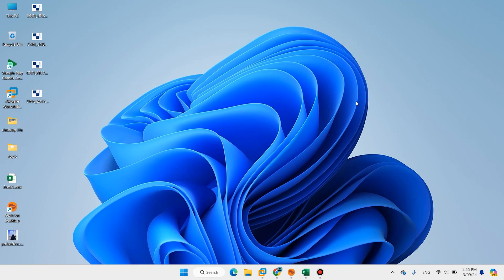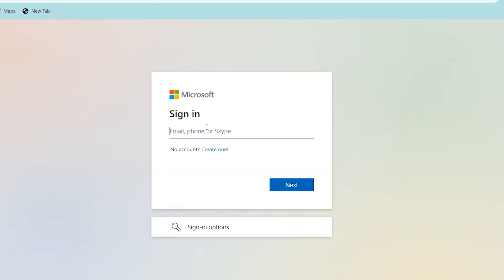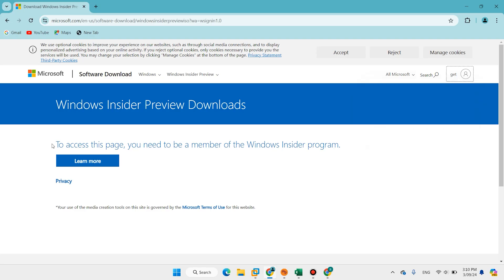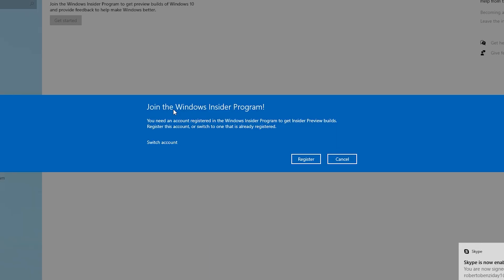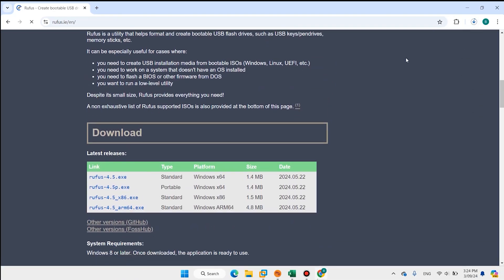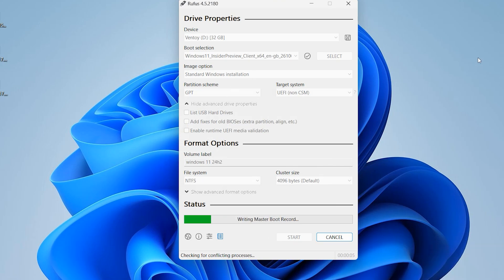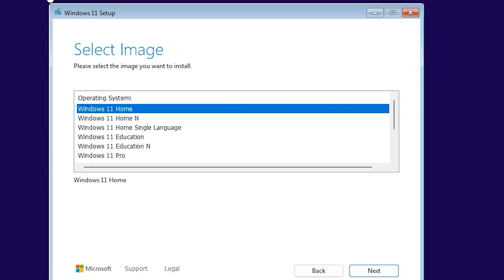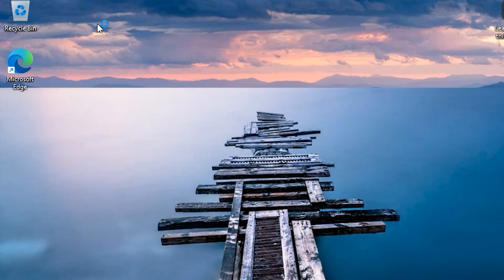How to Download & Install Windows 11 24H2 Update (Step-by-Step Guide)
Are you eager to upgrade to the latest Windows 11 24H2 update but unsure how to start? This video walks you through the entire process, ensuring a smooth and successful installation, even if you're not tech-savvy.

- The safest methods to download the Windows 11 2024 Update
- Step-by-step instructions for a smooth installation process
- Troubleshooting tips for common issues during installation
- Essential features of Windows 11 to look forward to

✅Key Points ✅
✅Enhanced User Interface: The update brings refinements to the Windows 11 UI, making it more intuitive and visually appealing. This includes improvements in the Start menu, taskbar, and window management, offering a smoother user experience.
✅Improved Performance: The 24H2 update optimizes system performance, ensuring faster boot times, better power management, and more efficient use of system resources, which is particularly beneficial for both high-end and older devices.
✅New Features and Tools: This update introduces new productivity features such as enhanced multitasking capabilities, updated widgets, and new AI-powered tools, making it easier for users to stay organized and efficient.
✅Security Upgrades: With advanced security features, including improved phishing detection, enhanced firewall protection, and better encryption methods, the 24H2 update ensures a safer environment for your data and online activities.
✅Expanded Compatibility: The update increases compatibility with a wider range of hardware and software, allowing more users to benefit from the latest Windows experience without worrying about compatibility issues.
✅Gaming Enhancements: For gamers, the 24H2 update includes DirectStorage improvements and better integration with Xbox Game Pass, delivering faster load times and a more immersive gaming experience.